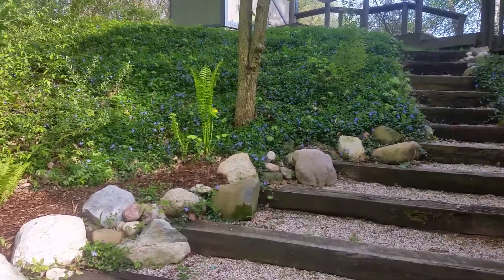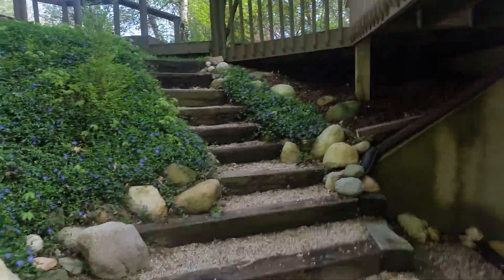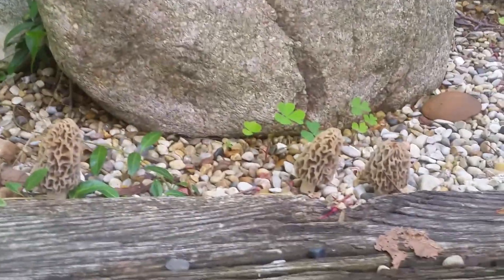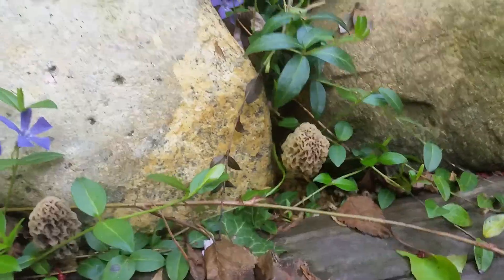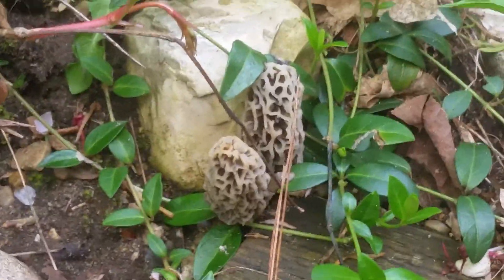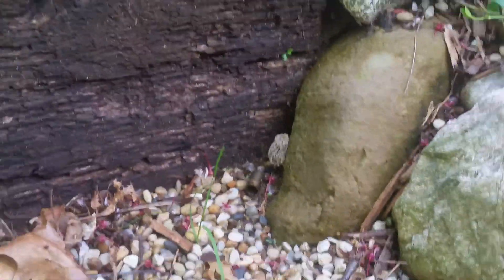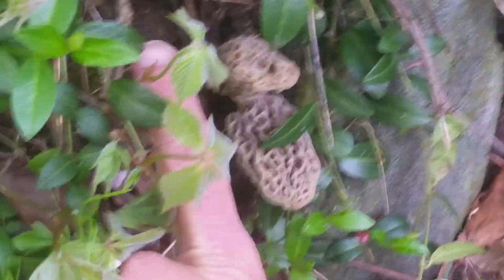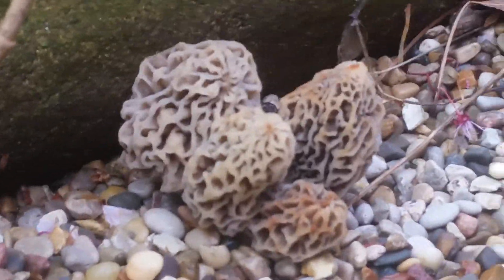Michigan Morel mushroom mother's day madness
Found a bunch of them feet from my back porch